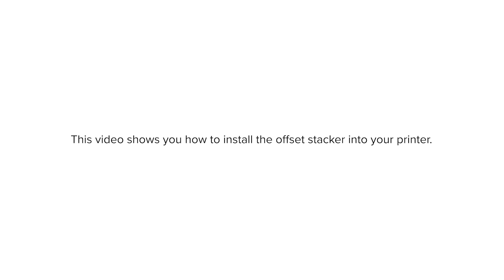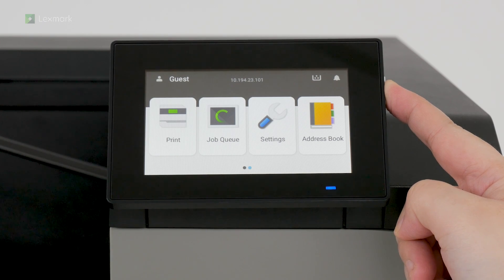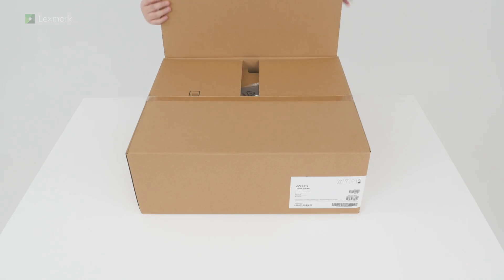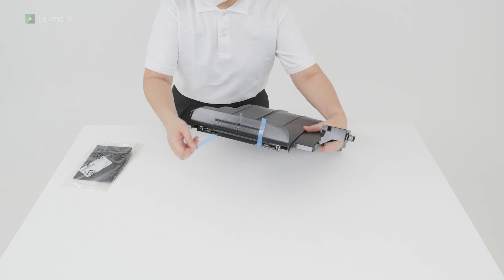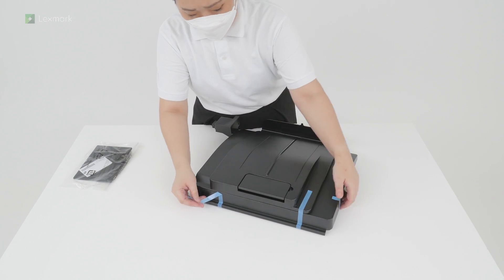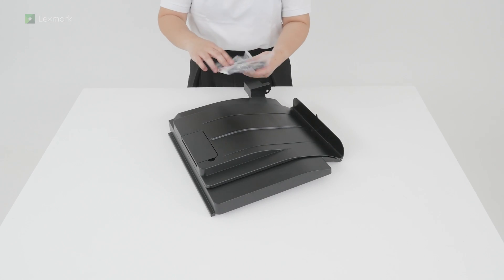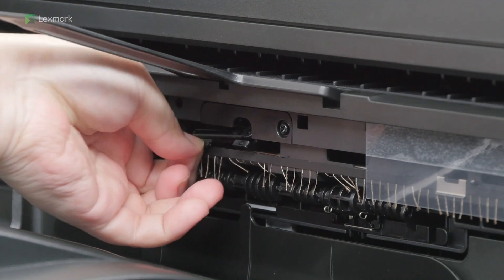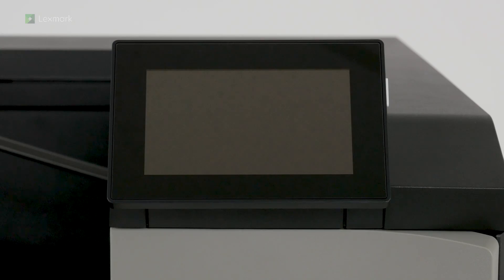CS963/CX833/CX961/CX962/CX963—Installing the offset stacker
Learn how to properly install the offset stacker.

This how-to video is also applicable to these printer models:
Lexmark XC8355
Lexmark XC9635
Lexmark XC9645
Lexmark XC9655